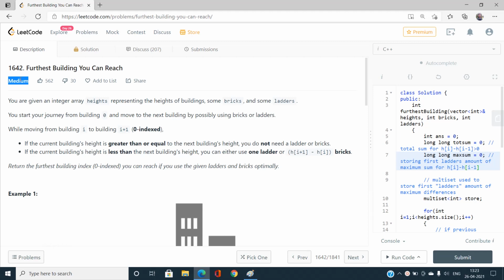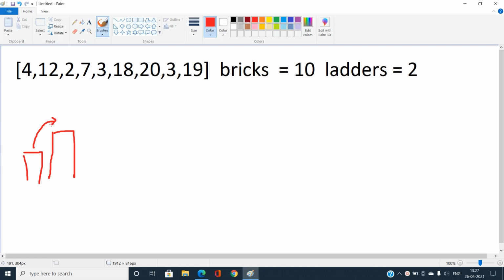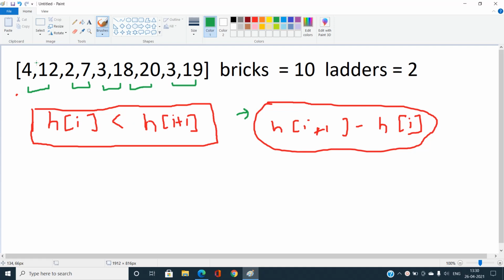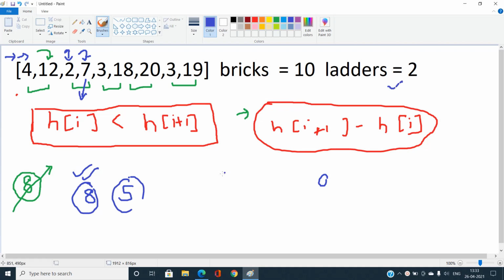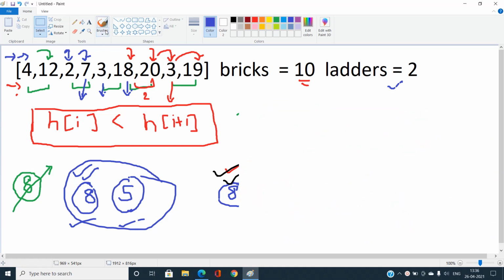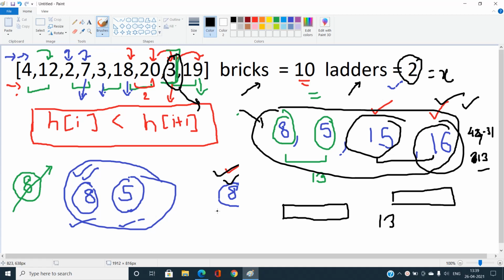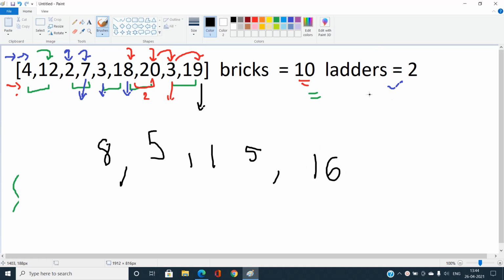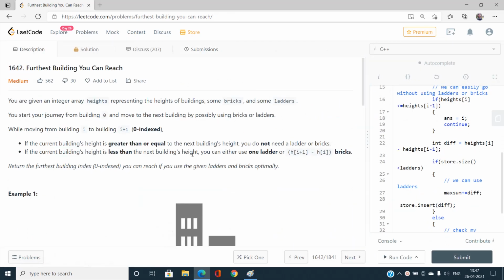Furthest Building You Can Reach | Multiset | 1642 LeetCode | LeetCode Explore | Day 26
Here is the detailed solution of LEETCODE DAY 26 FURTHEST BUILDING YOU CAN REACH Problem of April Leetcoding Challenge and if you have any doubts , do comment below to let us know and help you.

Timestamps:-
Introduction:- 00:00
Problem Statement:- 00:45
Explanation With Example:- 03:30
Code:- 17:02